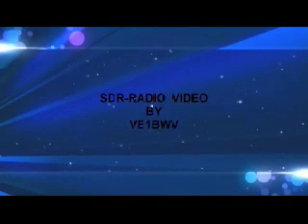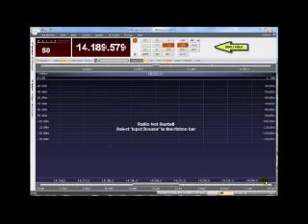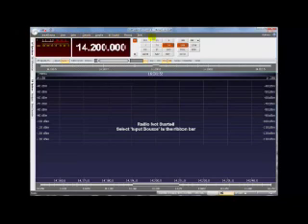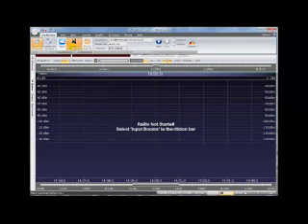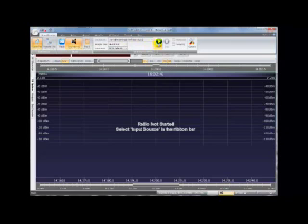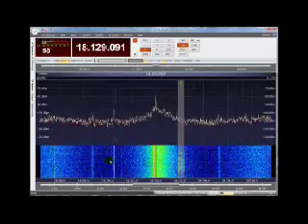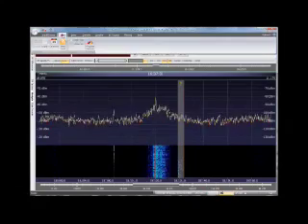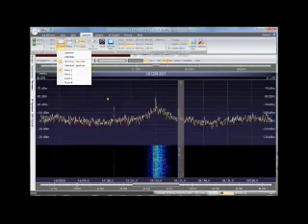Tom"s Radio Room Show # 0009 - Software Defined Radio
In today's show I attempt to introduce the concept of a Software Defined Radio.